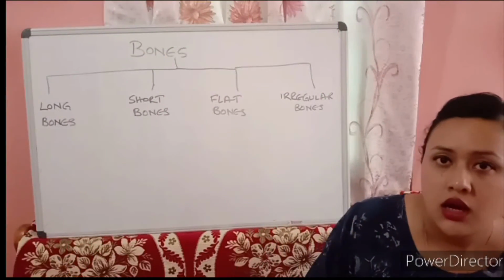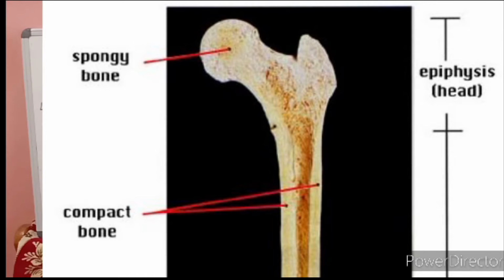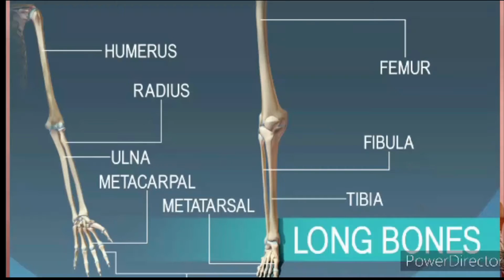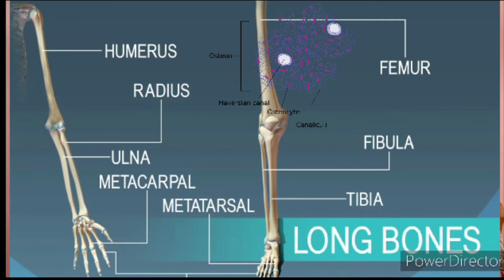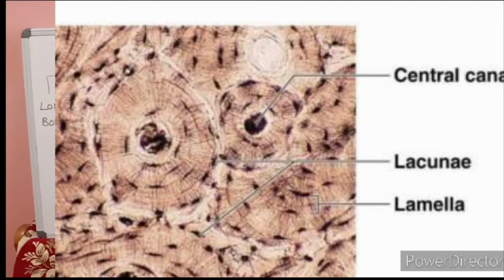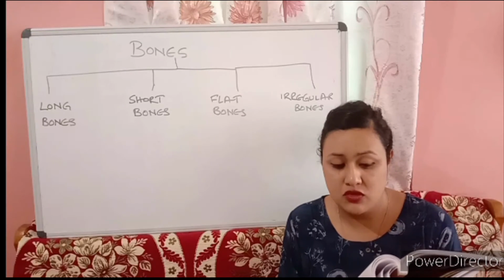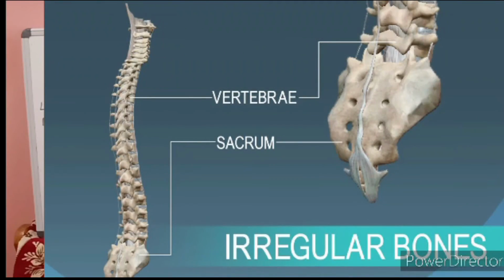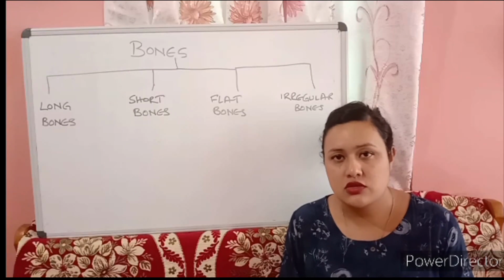IX Biology (Bones)